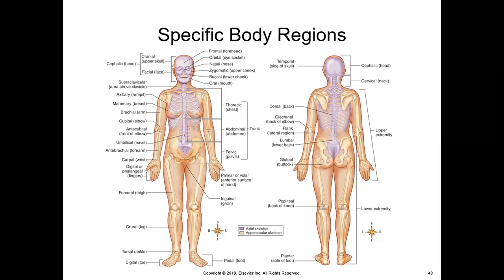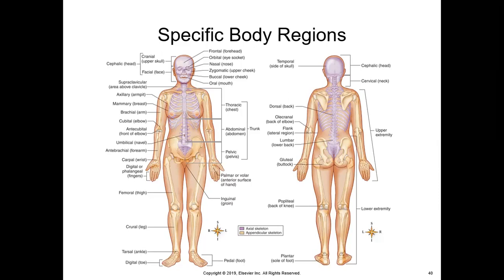Lab Practical I review